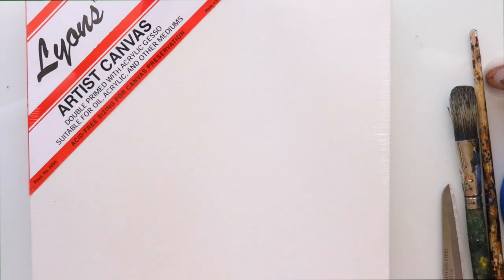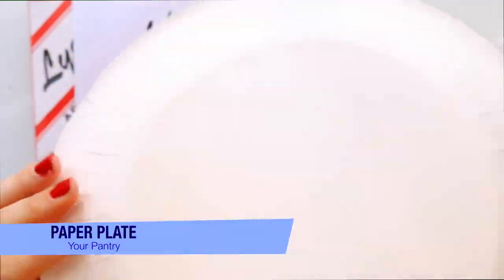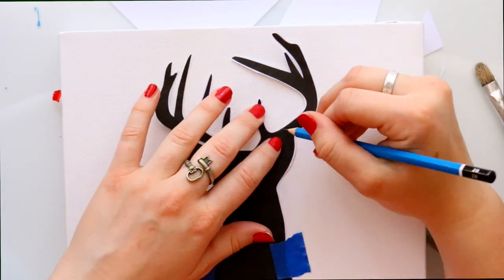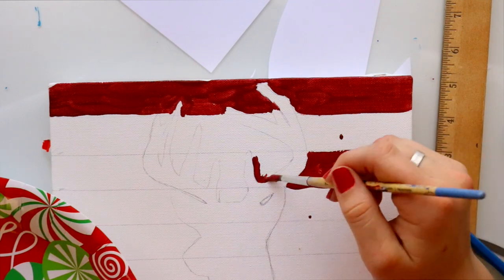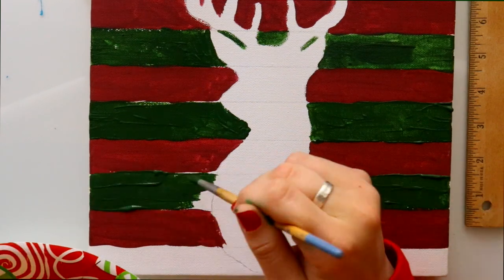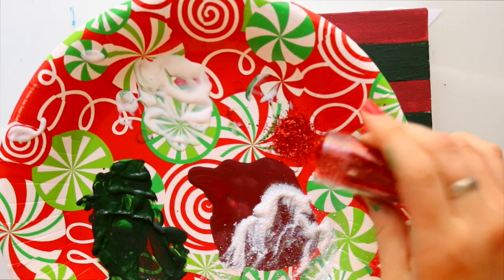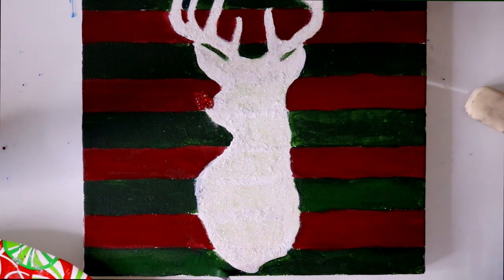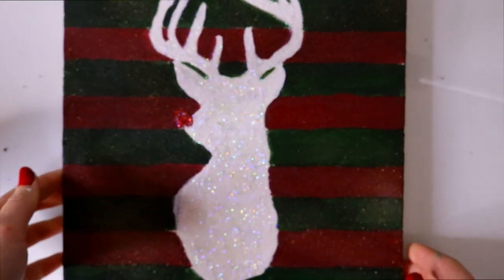CHRISTMAS Deer Silhouette PAINTING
I have been wanting to make this project for so long! I hope you enjoy my Christmas spinoff with this fun project! Hope you all enjoy!